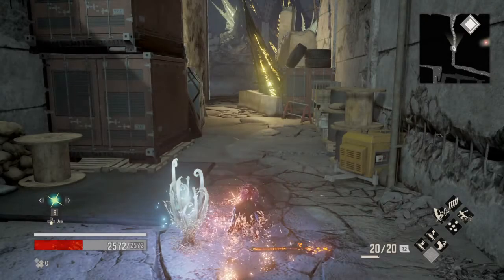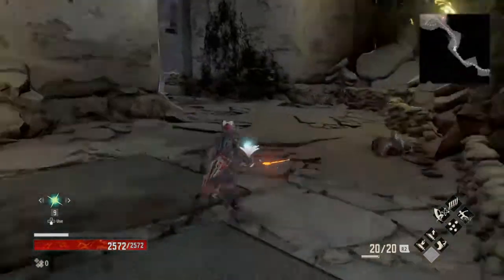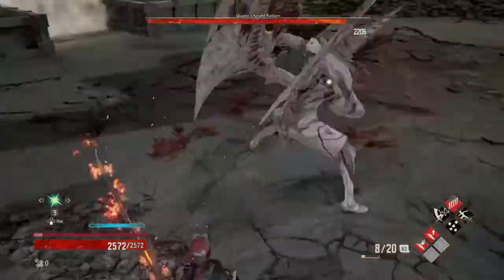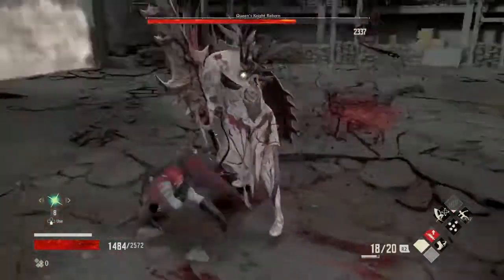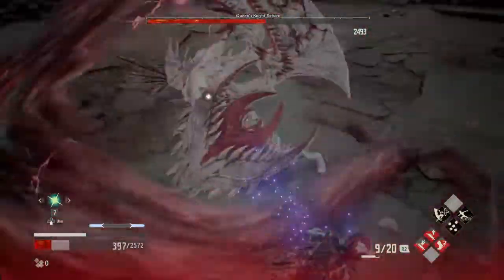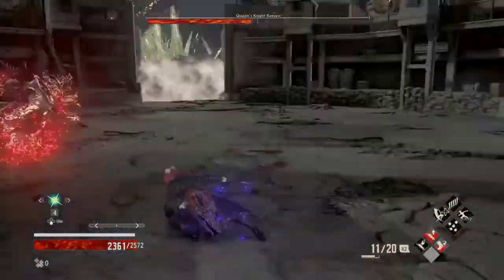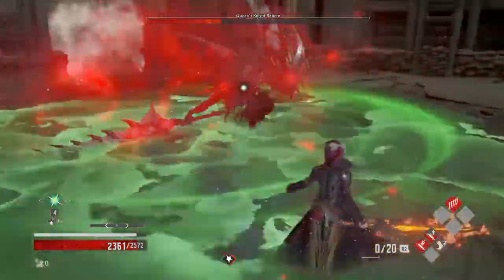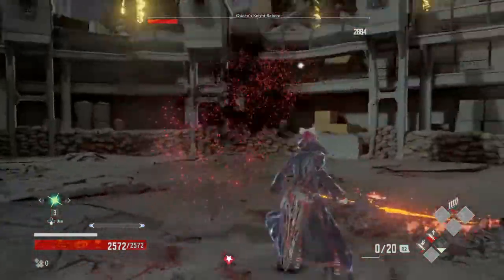Queen's Knight Reborn Code Vein Solo Boss Guide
screw you and your wiafu!

promptly.  All videos on this channel are under creative commons.